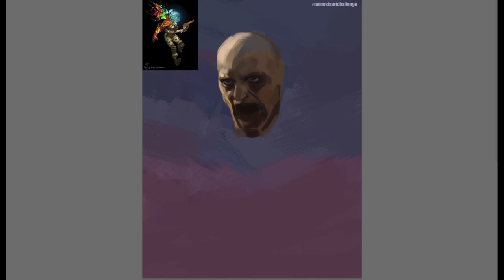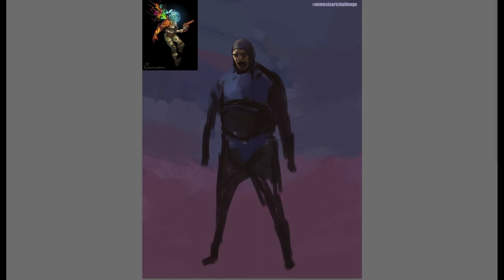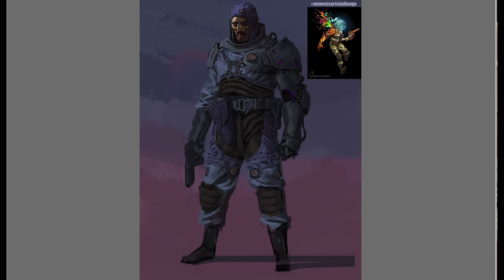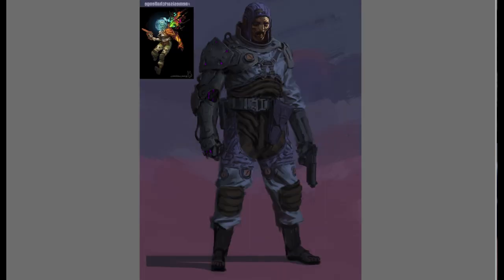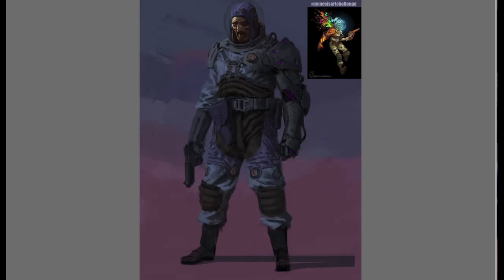Speed painting [Time Lapse]-Character Concept Art Design-22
Here is a video where I show you the process of creating the next character of phase2 of the the first round of the nemesisartchallenge.
This time I have to create the nemesis from the protagonist character Kory , the artist I was paired with, created.